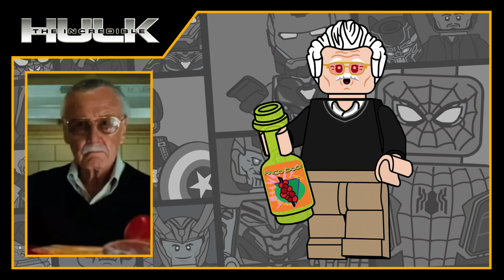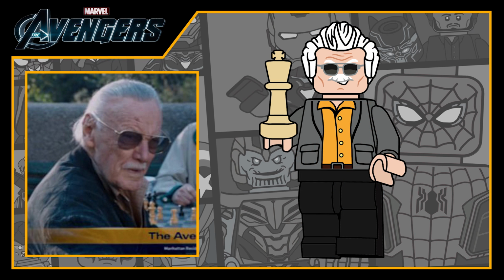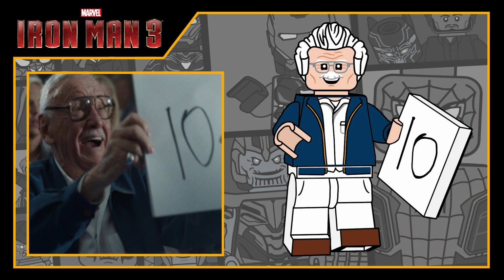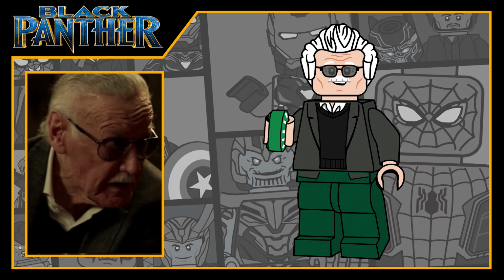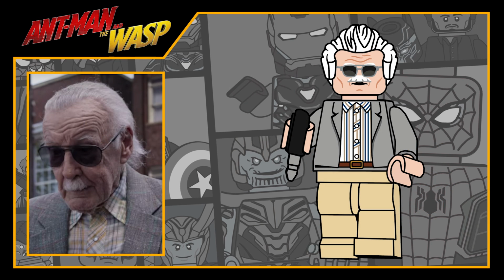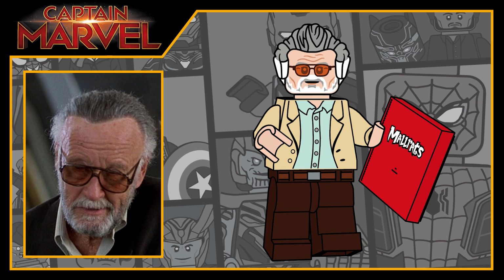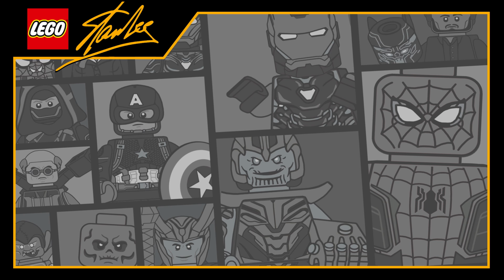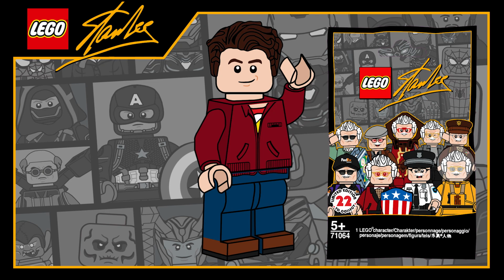EVERY Stan Lee MCU Cameo LEGO CMF Series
Here is my Stan Lee CMF Series that features minifigure versions of all 22 of his cameos from the 22 MCU films we've had released to date! From 2008's Iron Man all the way to last month's Avengers Endgame! Let me know which ones are you favourites :)